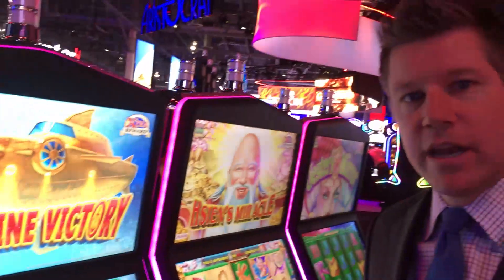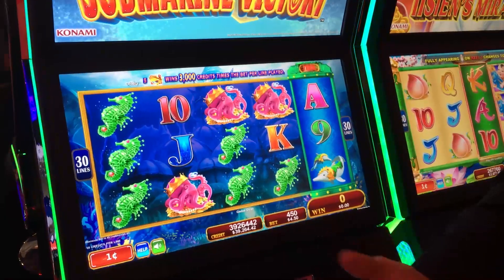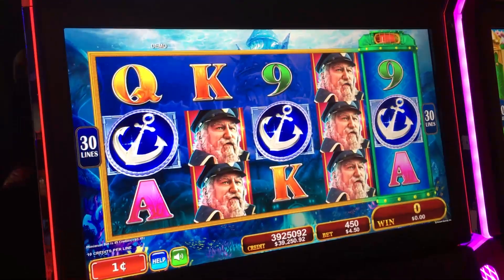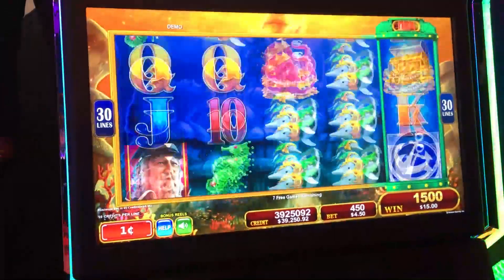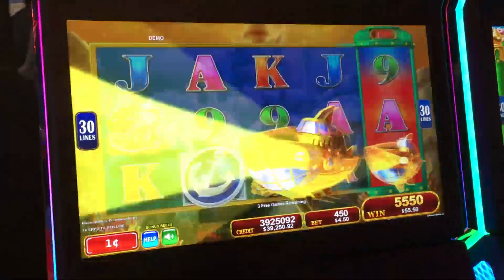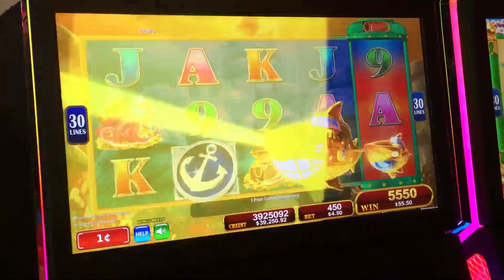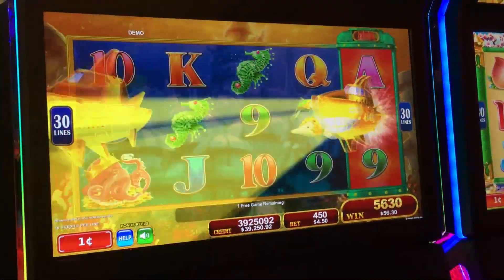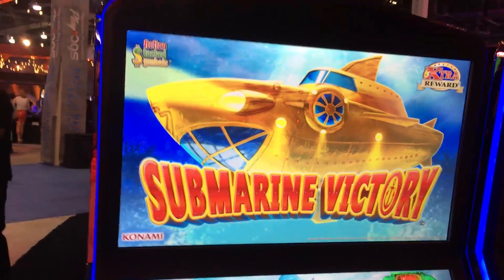G2E2016 Konami NEW Submarine Victory slot machine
This game takes some elements from previous Konami games and adds a twist or two.  This game will be coming out soon.

Random $$ Slots
Slot Calculator & Casino Info